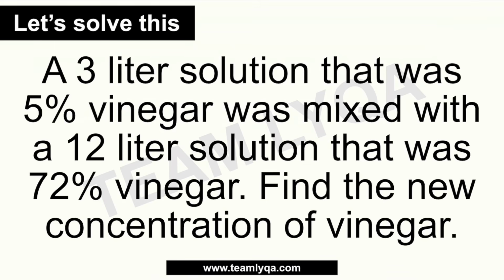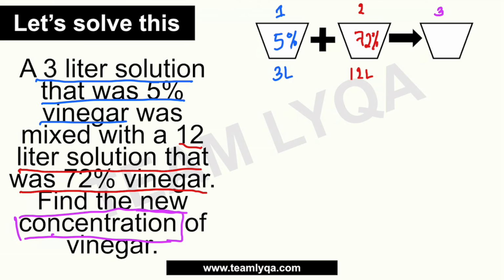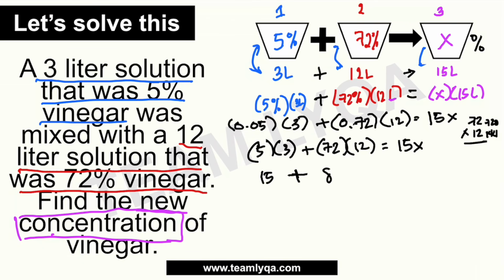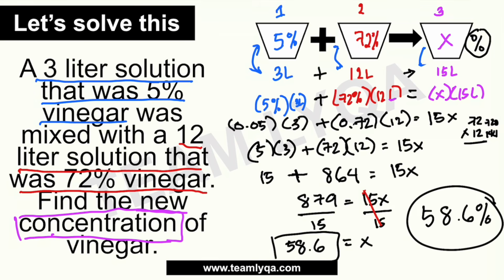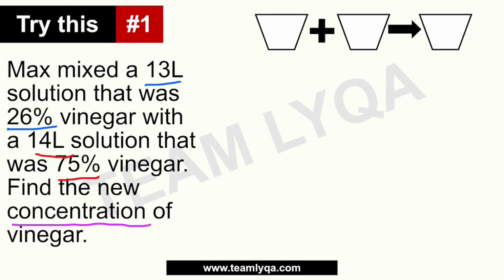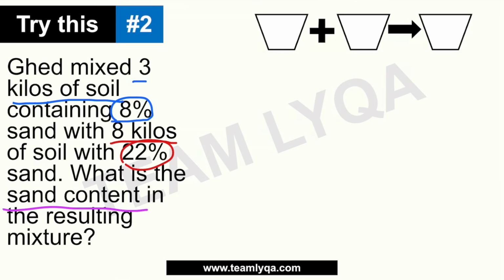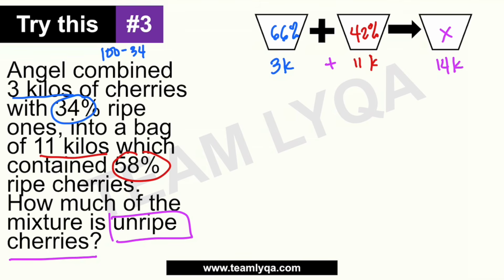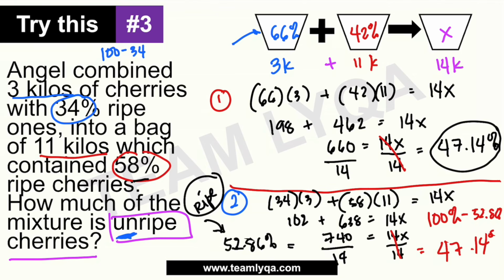MixtureProblems Part 1 | Basic Concept - CSE and UPCAT Review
In this new MixtureProblems series, we'll take everything step by step.

Happy learning!